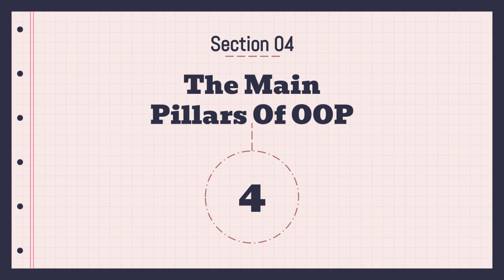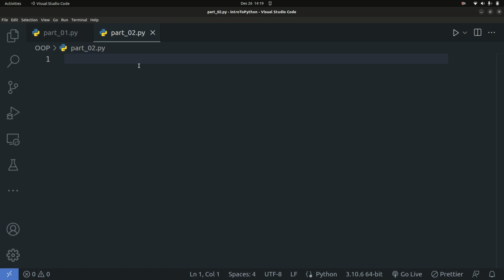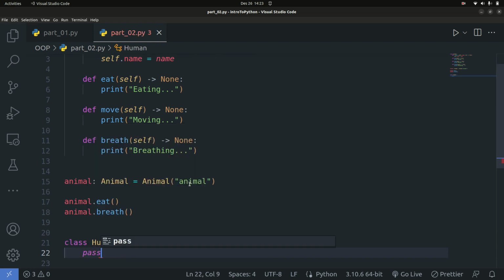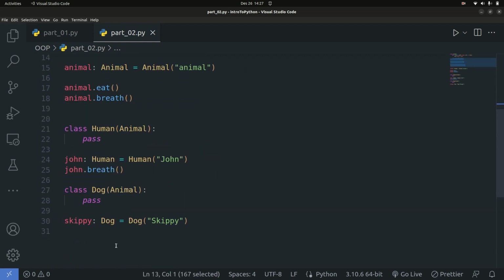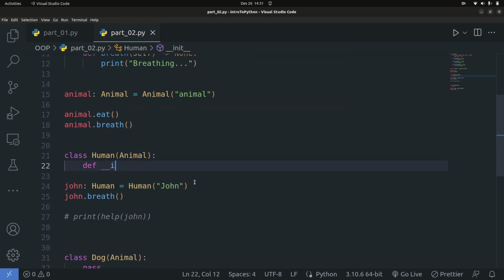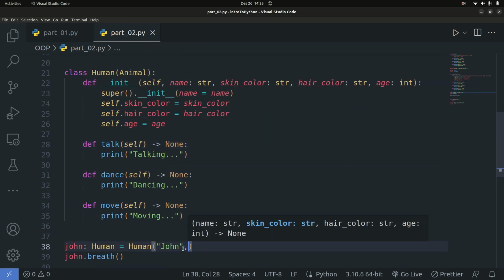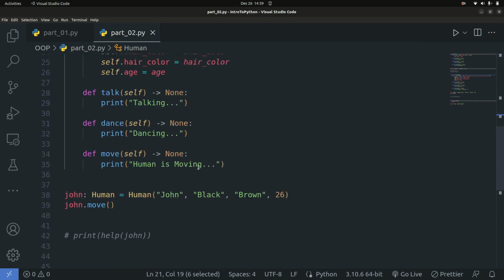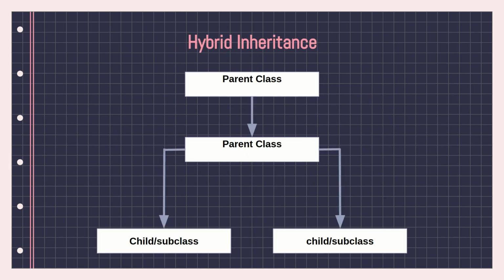Inheritance and Subclasses Python | Python OOP Tutorial | Python Tutorial - Python Full Course 2023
In this python tutorial, we'll be discussing inheritance and subclasses in Python. After learning about these two concepts, you'll be able to create your own custom classes in Python!

In this tutorial, we'll be covering everything you need to know about inheritance and subclasses in Python. By the end of this python tutorial, you'll be able to create your own custom classes in Python! So don't miss out, and start learning about inheritance and subclasses in Python today!

- python language
- python programming